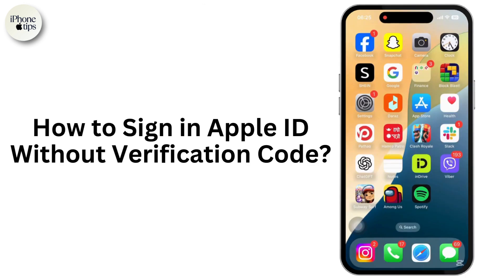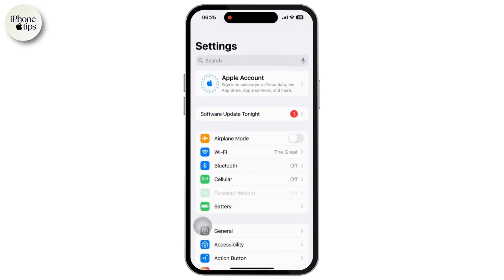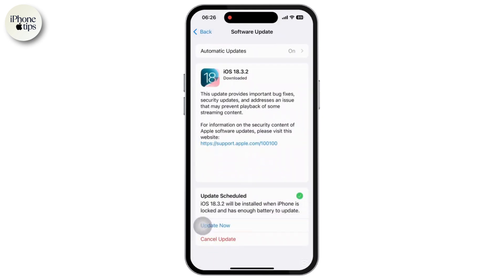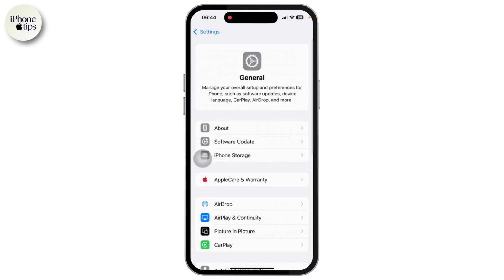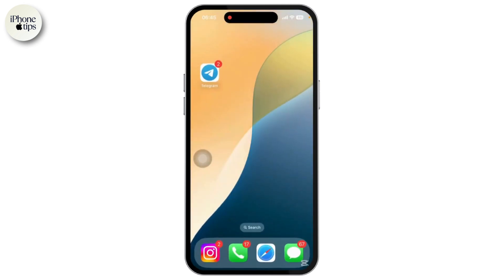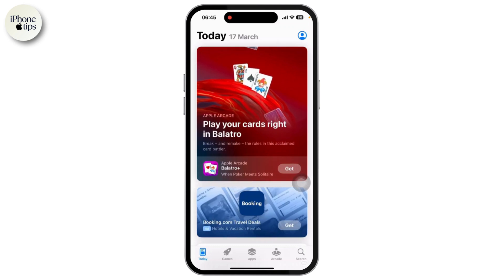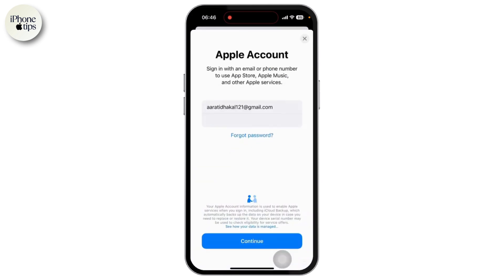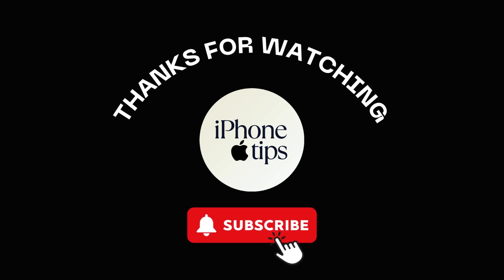How to Sign in Apple ID Without Verification Code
In this video you will learn about How to Sign in Apple ID Without Verification Code.

How to Sign in Apple ID Without Verification Code (2025)!
Having trouble signing in to your Apple ID because you can't get the verification code? This video will show you how to sign in to your Apple ID without the verification code, offering tips and solutions to bypass the issue. Whether you’re asking, "How do I sign in without a verification code?" or looking for ways to recover access to your Apple account, this tutorial has you covered. Watch now to learn how to sign in easily without needing the code!

Timestamps:

00:00 How to Sign in Apple ID Without Verification Code
00:10 Why Can’t I Get the Apple ID Verification Code?